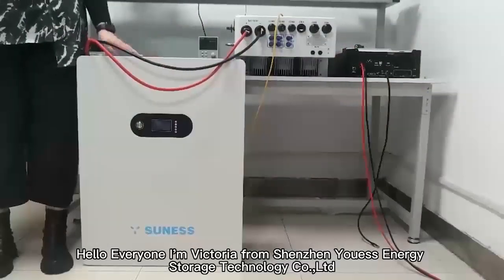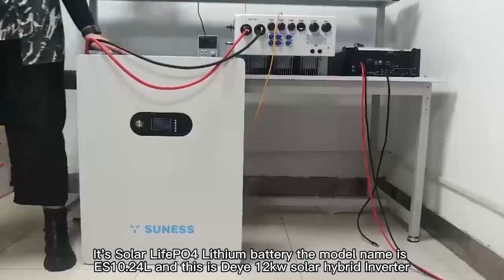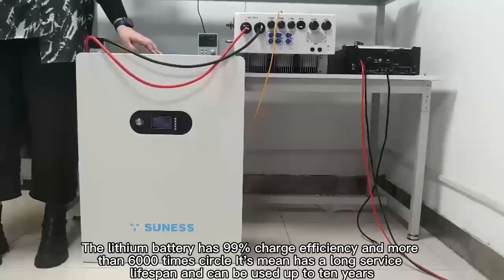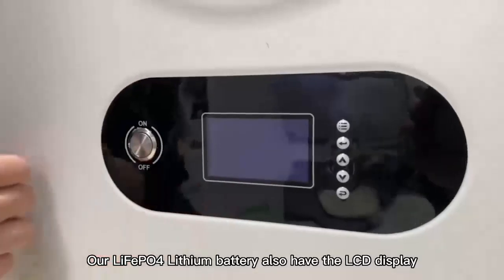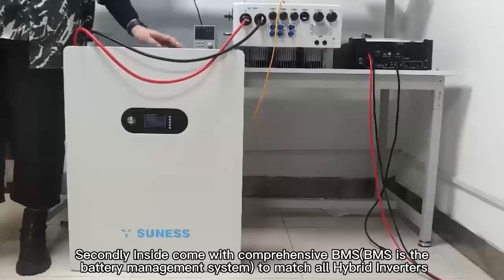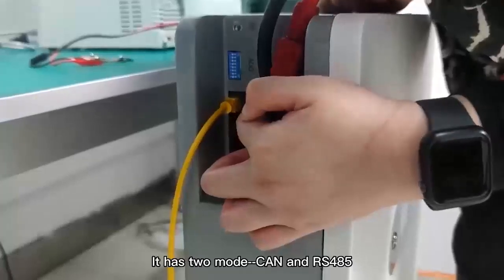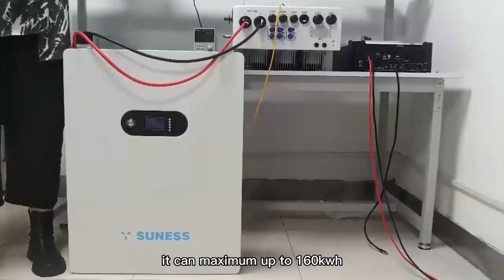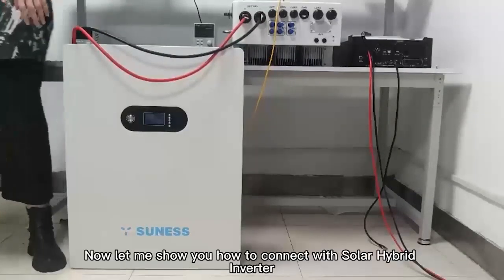ES 10.24L 48V 200AH 10KWH LiFePO4 Battery With BMS Communication with Growatt.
ES 10.24L 48V 200AH 10KWH lifepo4 Battery With BMS Communication with deye .
1. 48V 200ah LiFePO4 Battery
2. 95% DOD with More Usable Capacity
3. More 6000 cycles Reliable Performance
4. Compatible with most of available solar inverters
5. Support CAN&RS485 Communication
6. Wall mounted lithium battery is mainly for home energy stoarge solutions

Suness lithium battery communicates with other famous brand inverters.